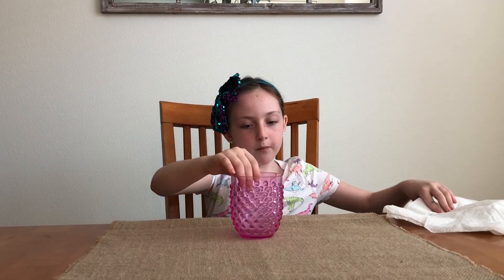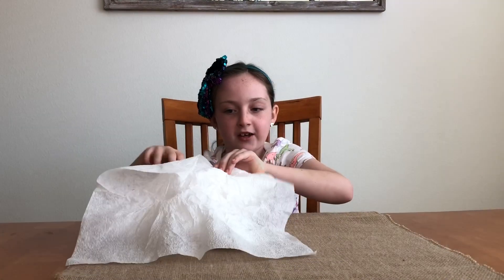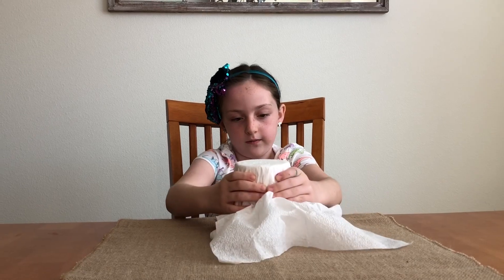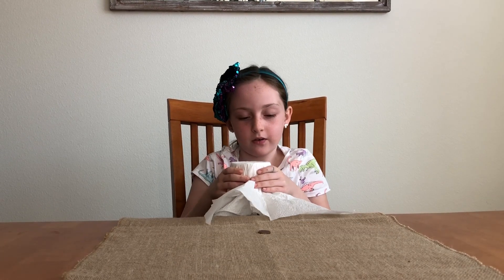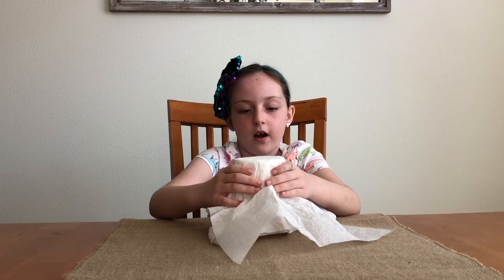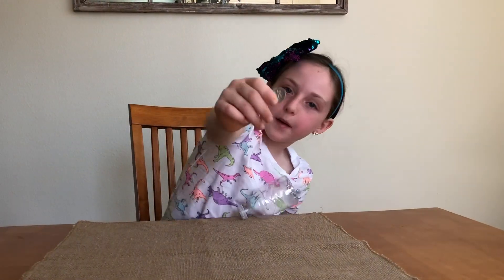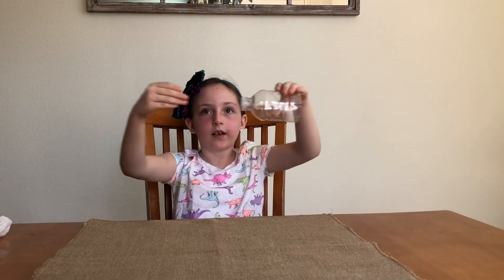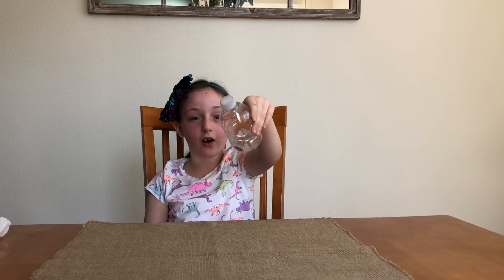Doing magic tricks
I do four magic tricks, my favorite one was with the bottle. Tell me your favorite.